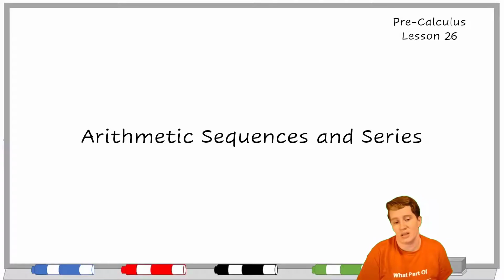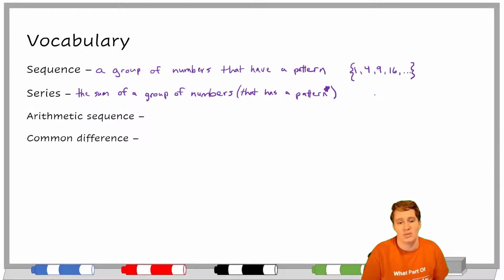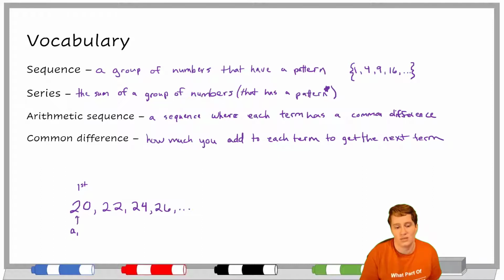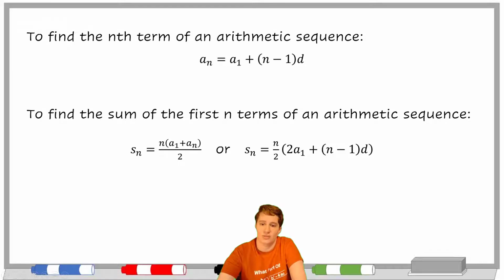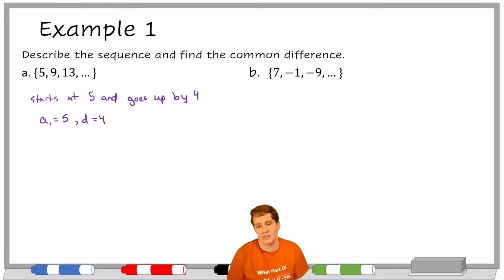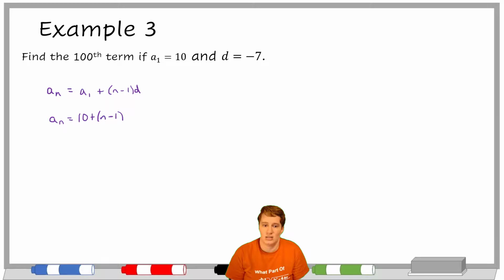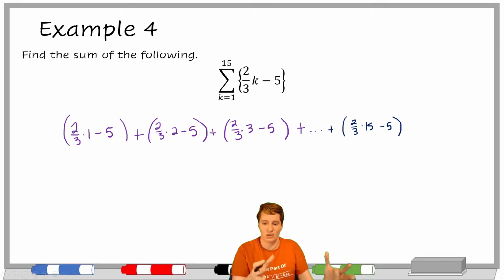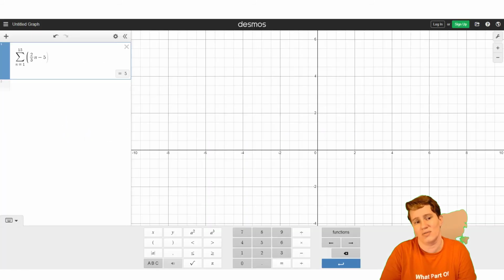Arithmetic Sequences and Series - Precalculus Math U See